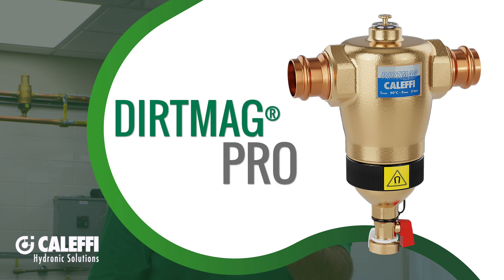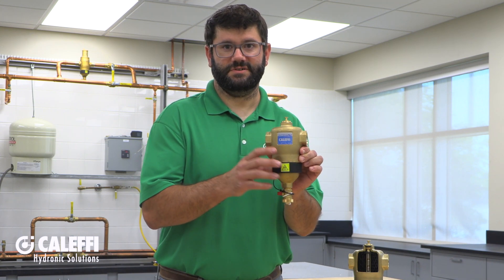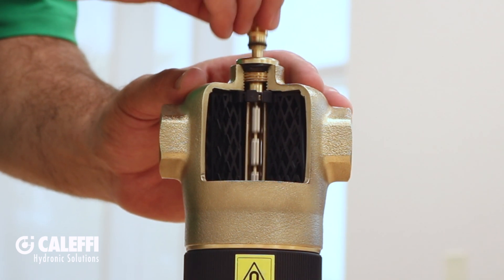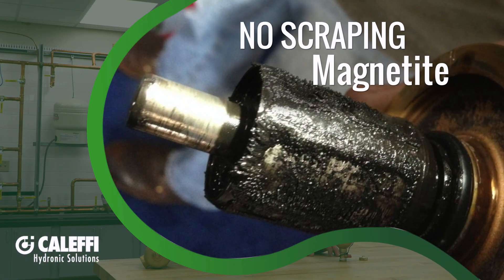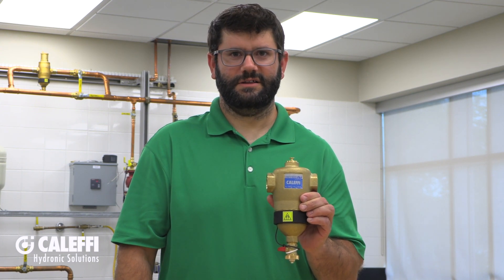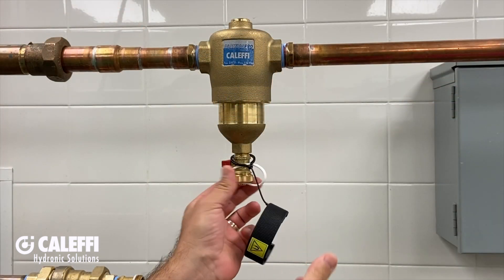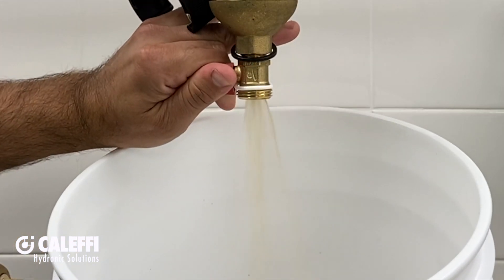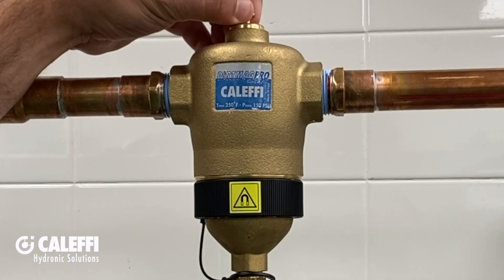Double Up Protection with the DIRTMAG® PRO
The DIRTMAG® PRO's high-performance dual magnetic fields protect a hydronic system from ferrous oxide impurities.  A particle separation mesh captures non-ferrous dirt that can wreak havoc on system components.  Enjoy trouble-free  maintenance with a simple blow down valve to remove impurities.